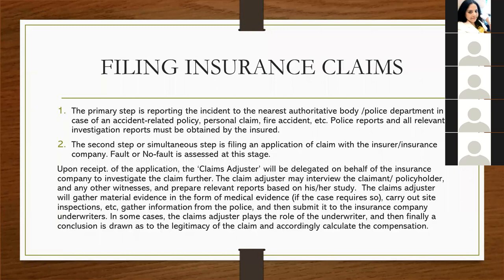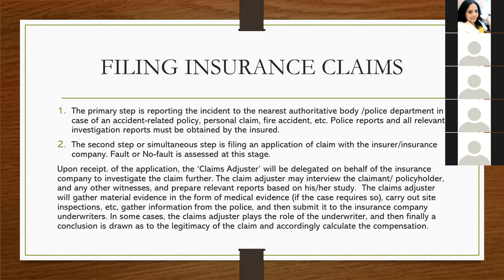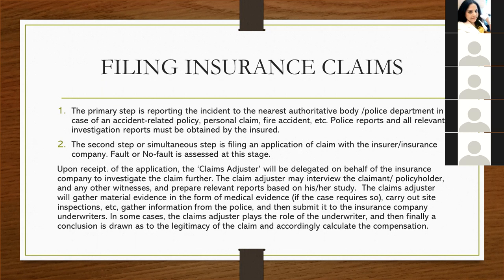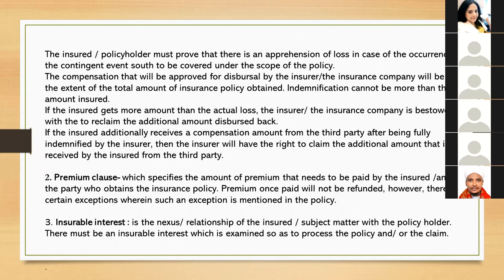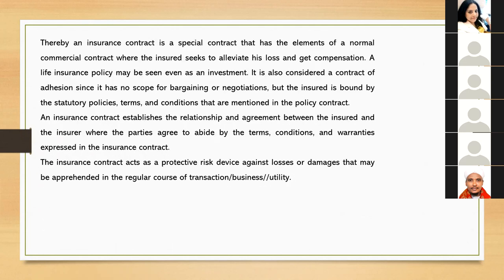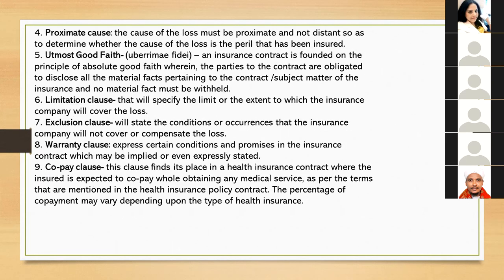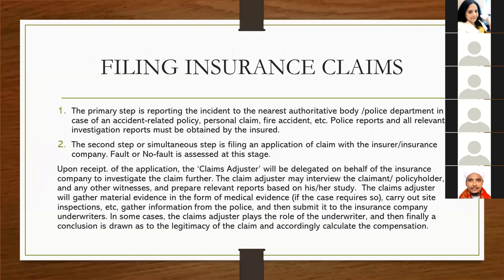Insurance Claims- Accord Class Sessions- Henrietta Newton Martin